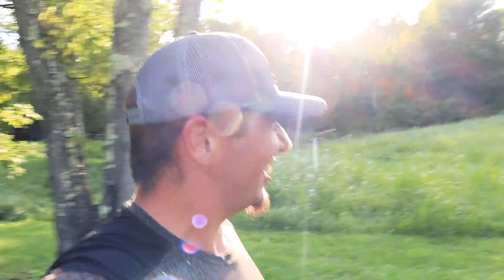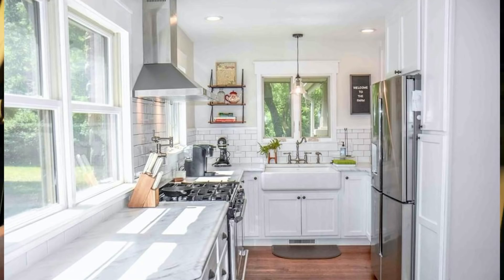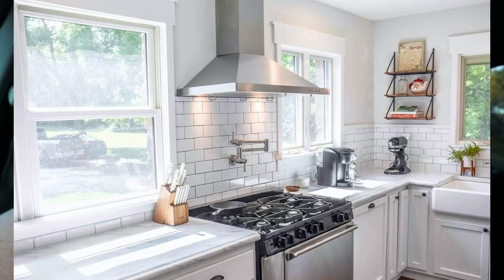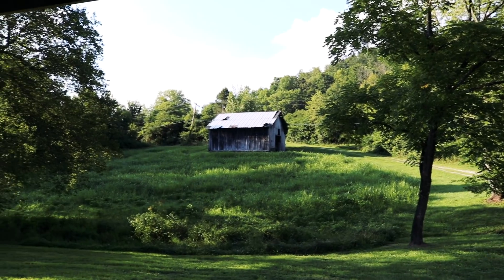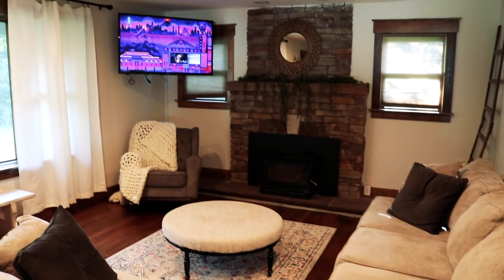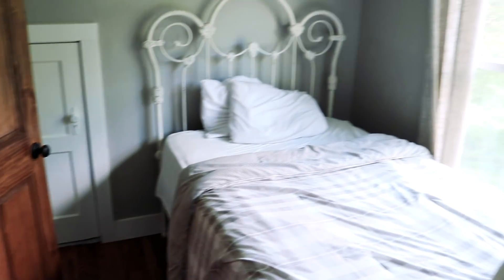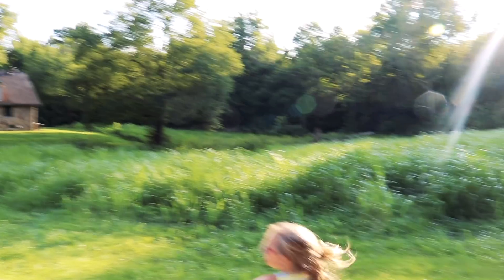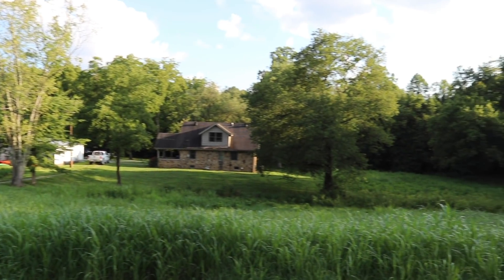Homestead Hunters | Finding Our Forever Home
We tour 4 homesteads and need your help deciding!!!